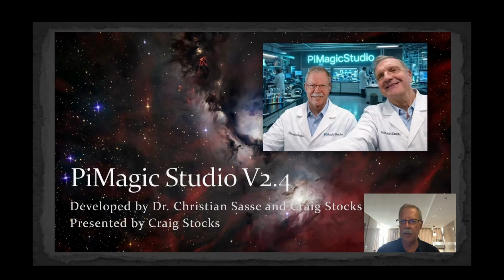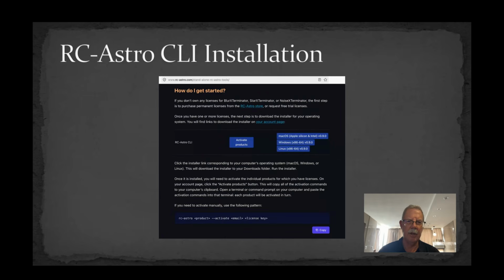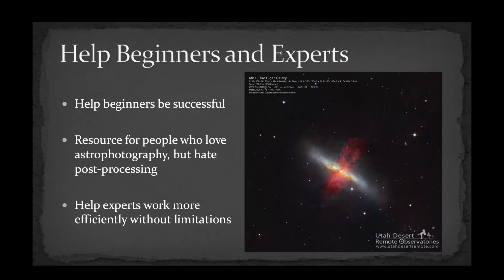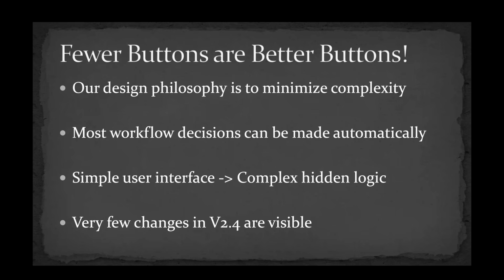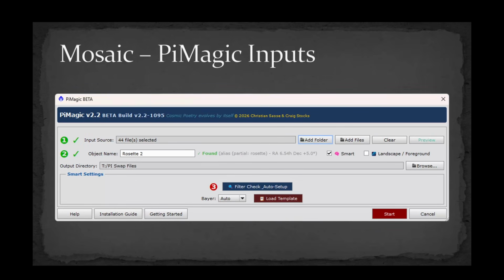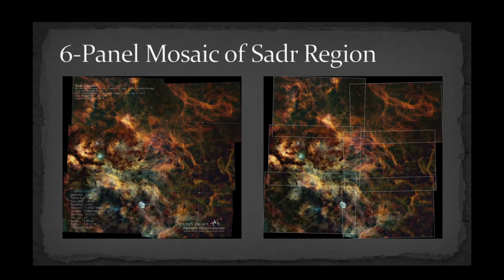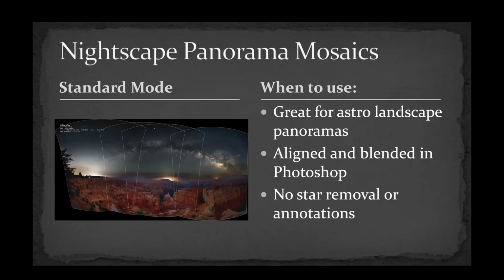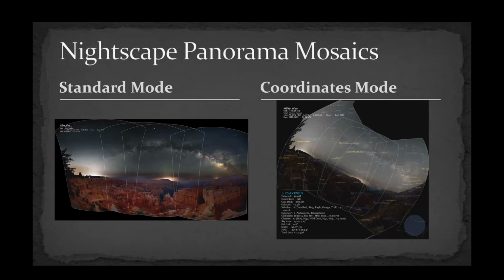PiMagic V24 Announcement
We're excited to announce the arrival of PiMagic Studio V2.4, available now. There are numerous additions and improvements making PiMagic Studio a one-of-a-kind tool for deep space astrophotography and wide-field nightscapes. Version 2.4 has greatly enhanced mosaic assembly capability and resolves the PixInsight restarts that Mac users needed to protect memory when using AI plugins.